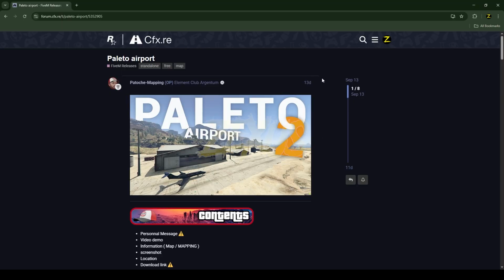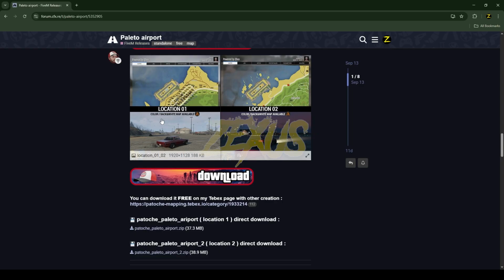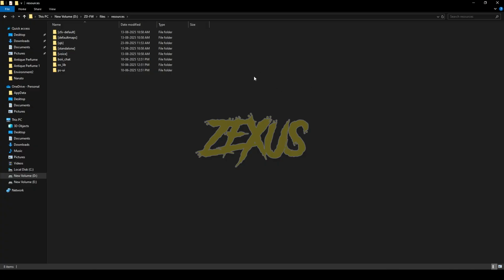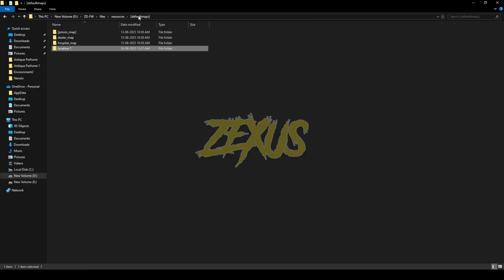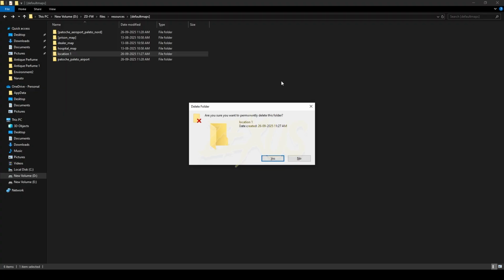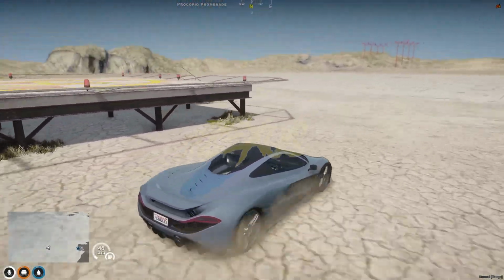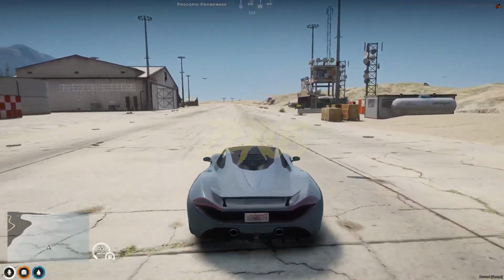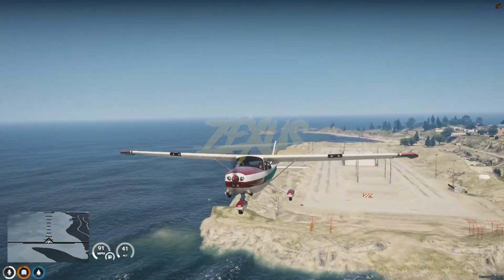Free Paleto Bay Airport Map | QBCore/ESX | FiveM Tutorial #140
Hey guys, today in this video I explained how you can install paleto airport map into your FiveM Server in a very easy method.

🔗Links Used in this video